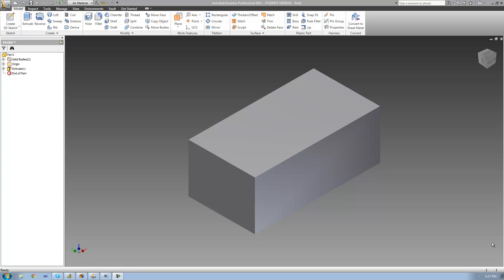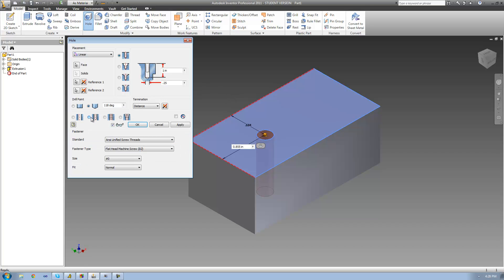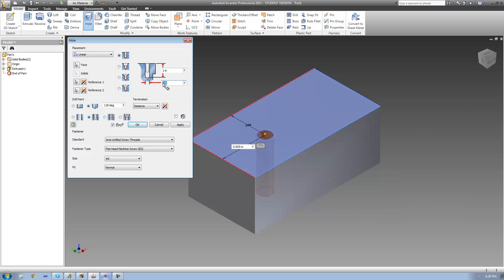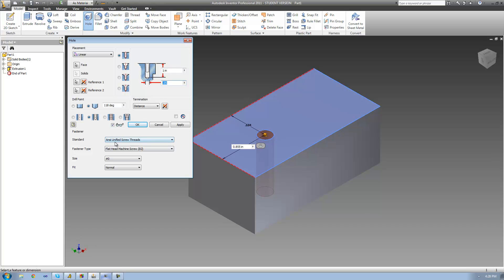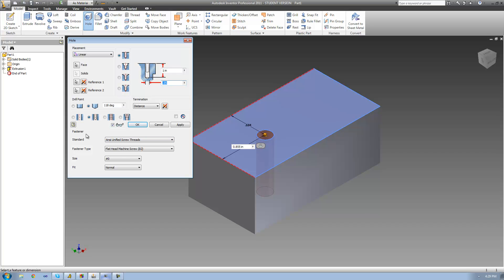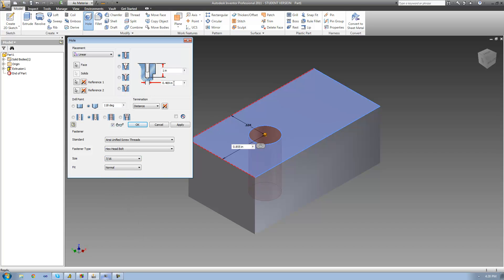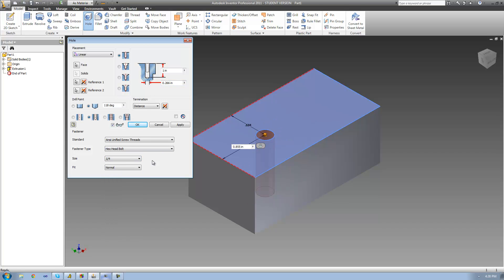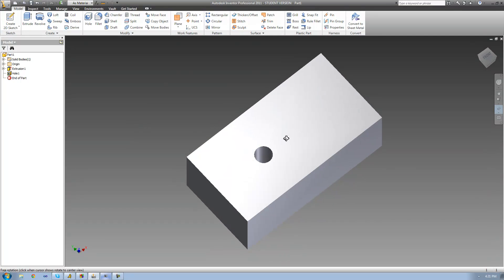Autodesk Inventor Tutorial 41, Hole Tool pt.6